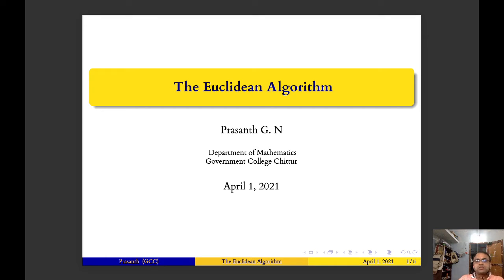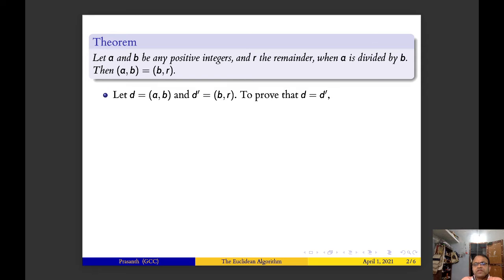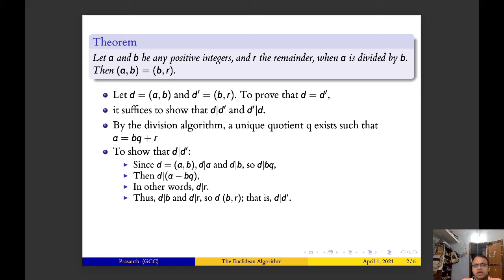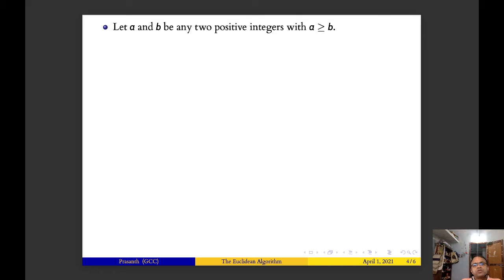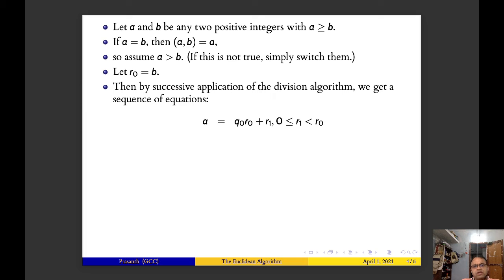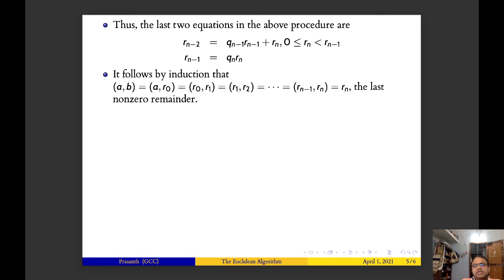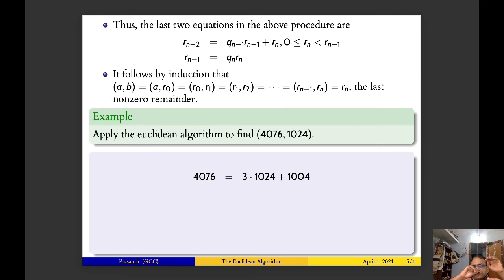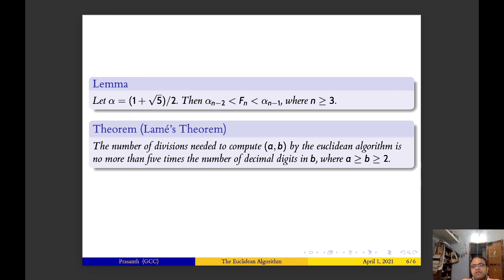The Euclidean Algorithm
This is based on the syllabus for First UG Mathematics (core) students studying under university of Calicut.